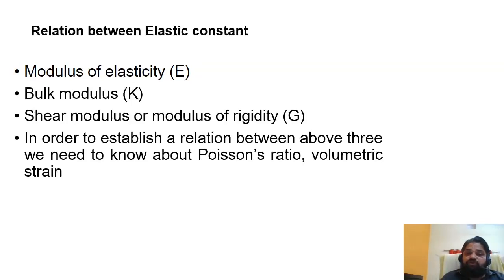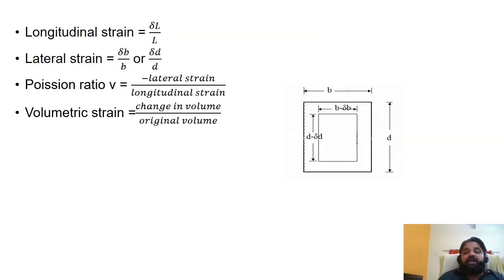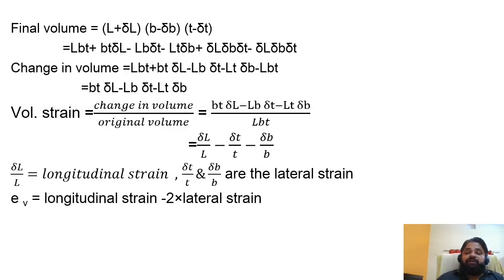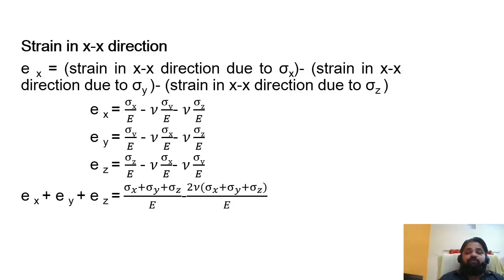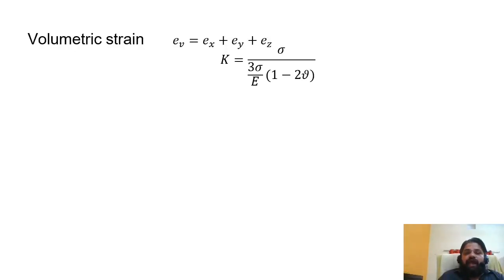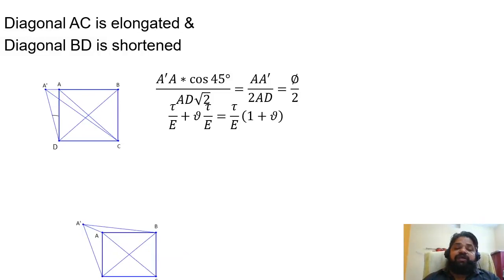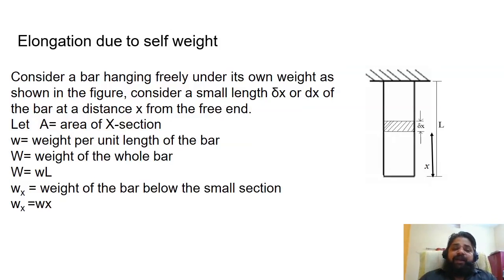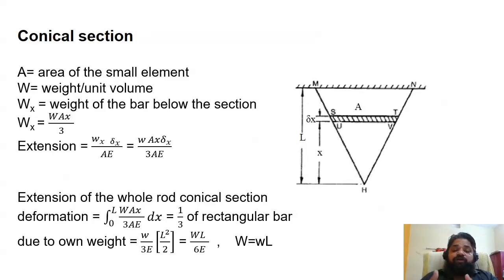LECTURE 6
Relationship of Elastic Constant and Deformation of Rectangular/Conical Bar